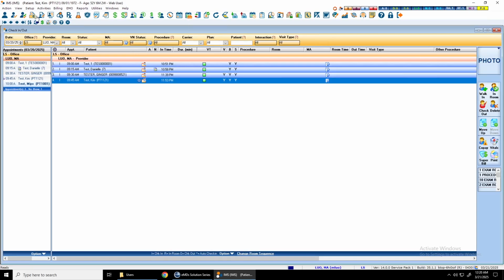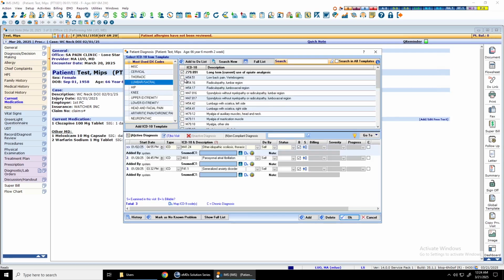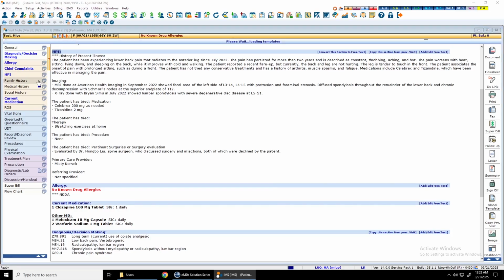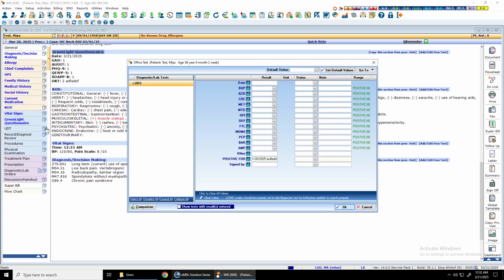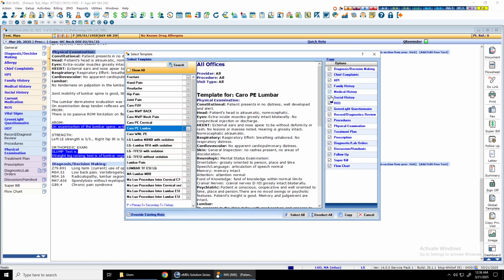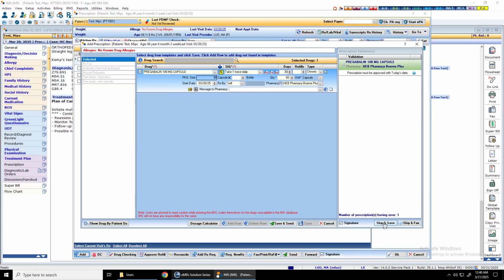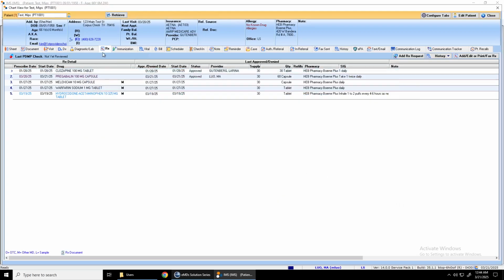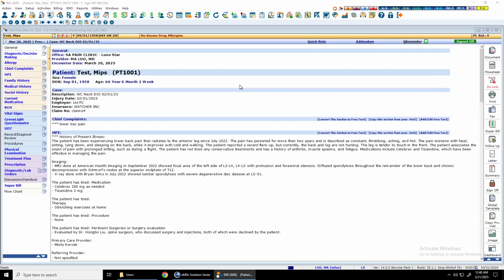2025 IMS new pt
IMS training new patient evaluation

00:00 Start
02:00 New Visit Note
02:45 Performing Provider
06:50 Chief Complaint
12:10 UDT
13:18 Physical Exam
19:27 Prescription
23:50 PDMP check
25:47 Signing off Note
28:46 Too Poor/Only Iphone? JK I can't afford Iphone